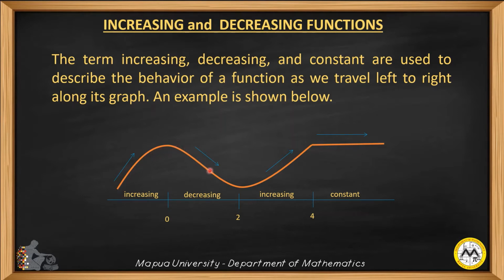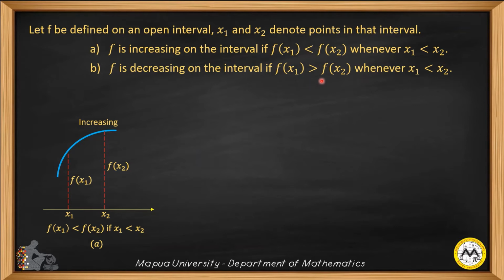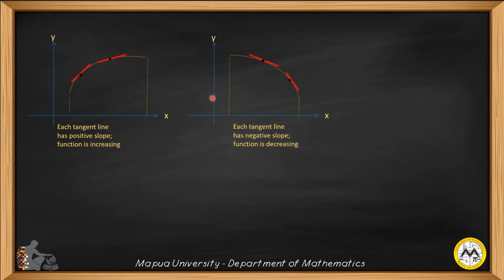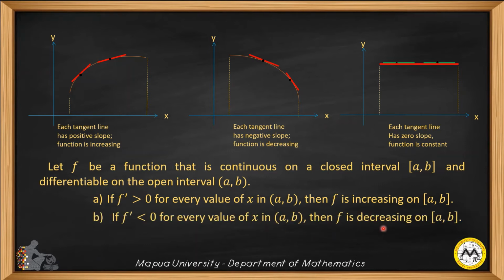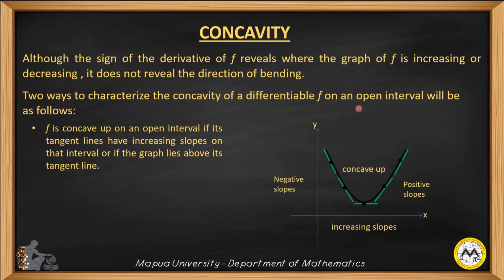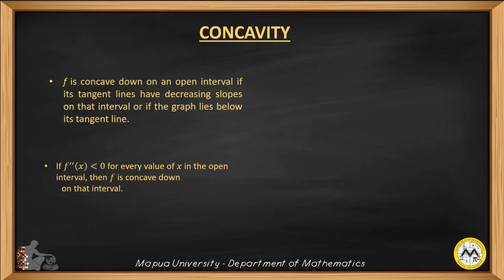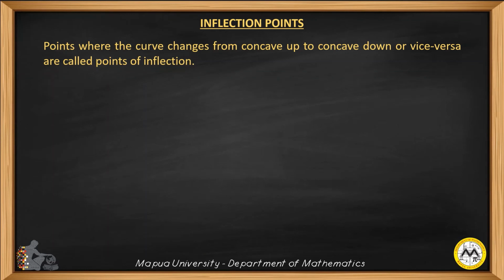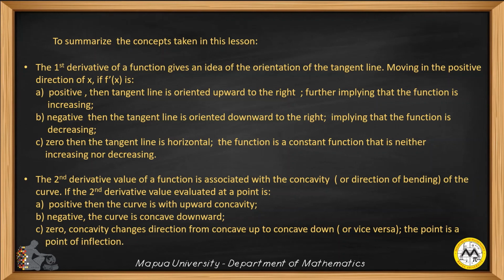Analysis of Functions 1, Increasing, Decreasing and Concavity